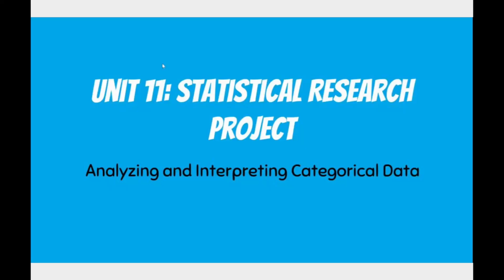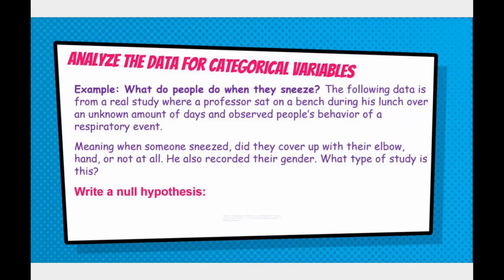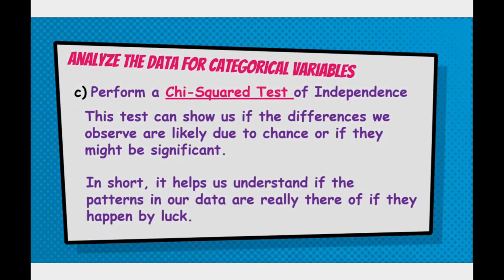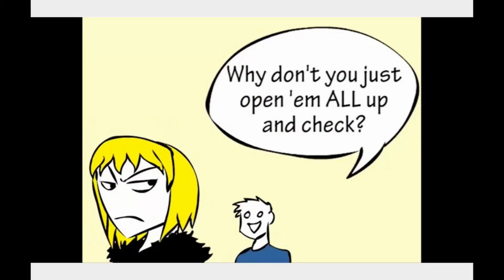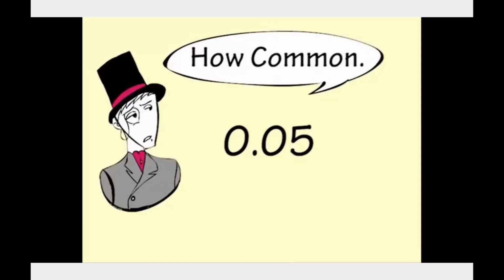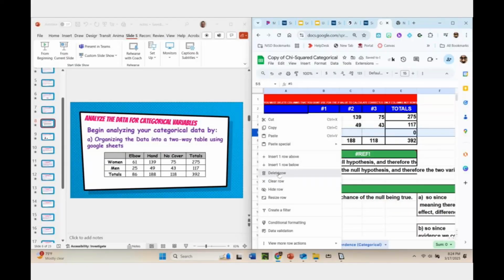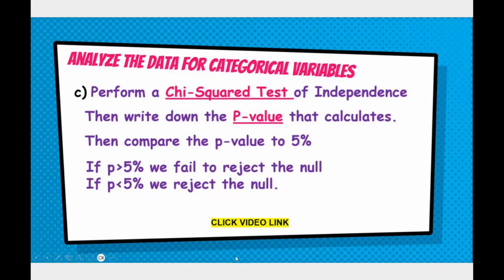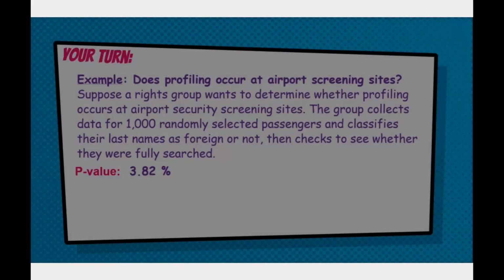Analyzing and interpreting categorical data